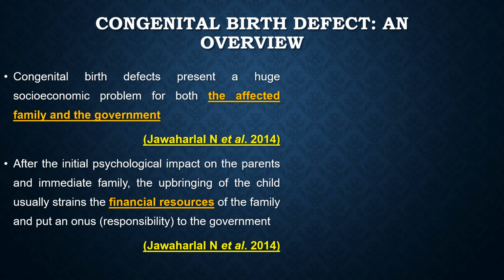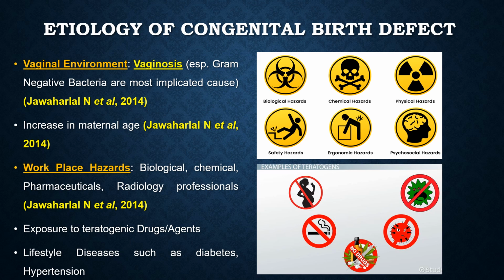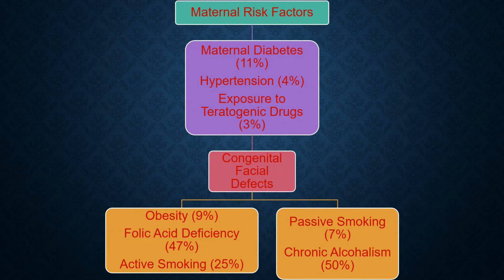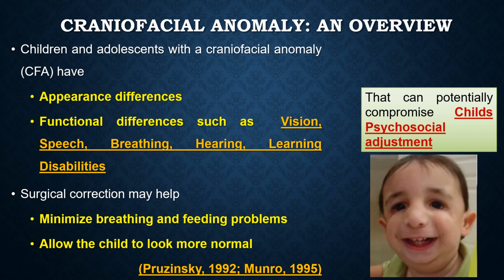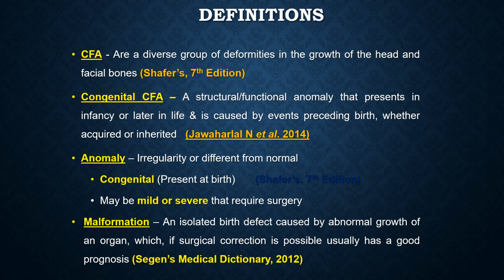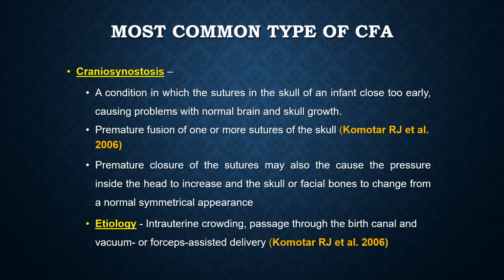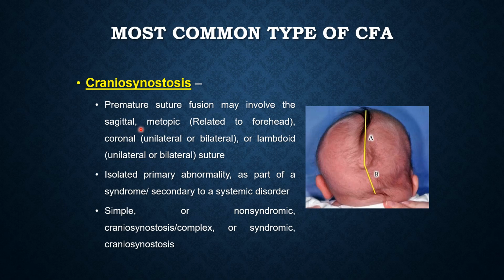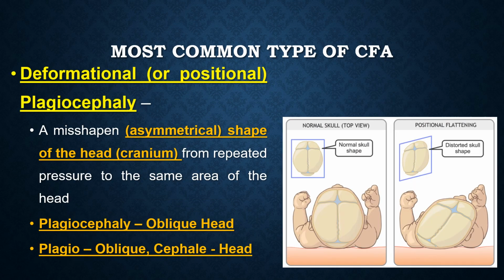Craniofacial anomaly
Here, we have talked about Developmental disorders of oral and paraoral (structure near or adjacent to mouth) structures, Congenital birth defects and their etiology, and Craniofacial Anomaly (CFA) and its etiologic factors. We also discussed the most frequently encountered craniofacial anomalies like craniosynostosis (Premature fusion of cranial suture), Hemangioma, and more in easily understandable language.